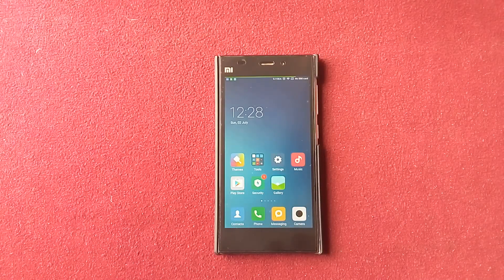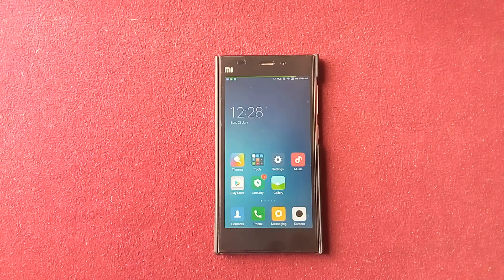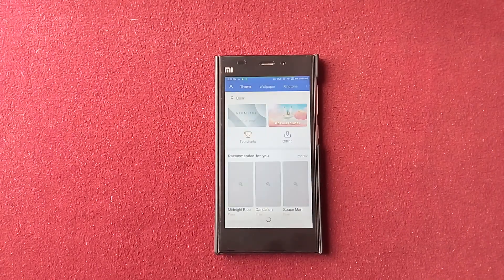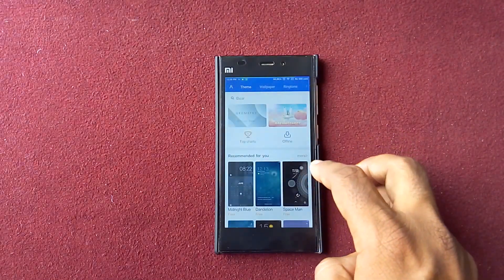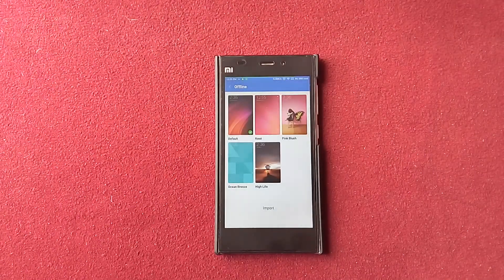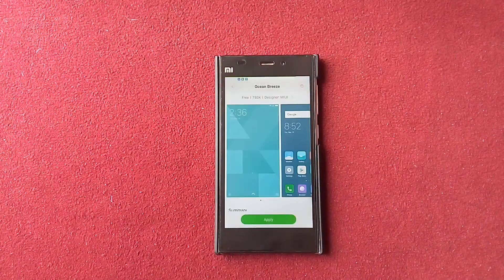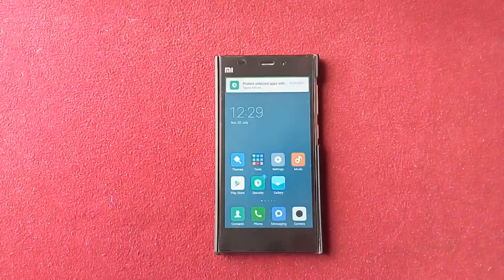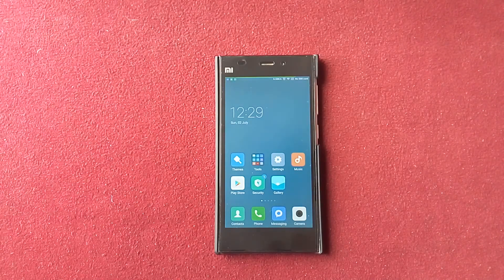How to apply Themes in a Xiaomi Phone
This video shows how to set different themes in an android Xiaomi phone. For demo purpose i have used Mi3.